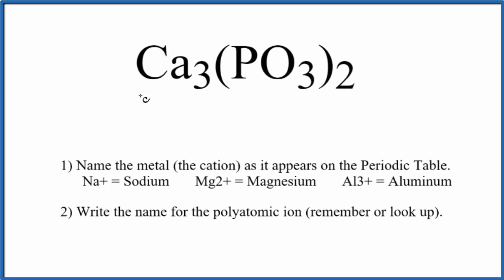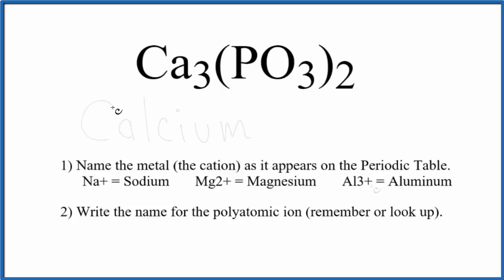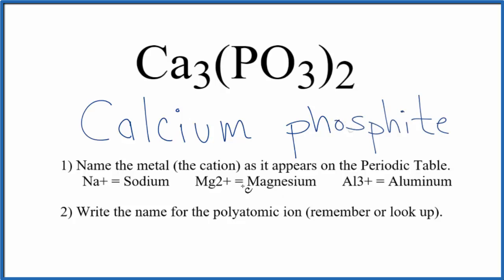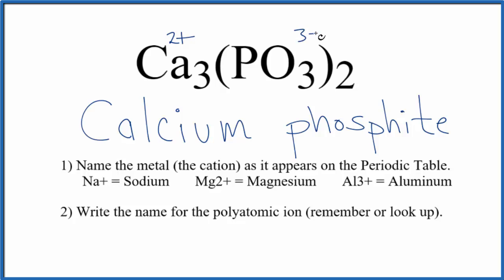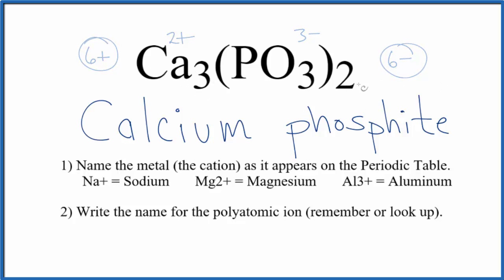How to Write the Name for Ca3(PO3)2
In this video we'll write the correct name for Ca3(PO3)2. To write the name for Ca3(PO3)2 we’ll use the Periodic Table and follow some simple rules.

Because Ca3(PO3)2 has a polyatomic ion we’ll also need to use a table of names for common polyatomic ions, in addition to the Periodic Table.

1) Name the metal (the cation) as it appears on the Periodic Table.
2) Find the polyatomic ion on the Common Ion Table and write the name.

For a complete tutorial on naming and formula writing for compounds, like Calcium phosphite and more, visit: